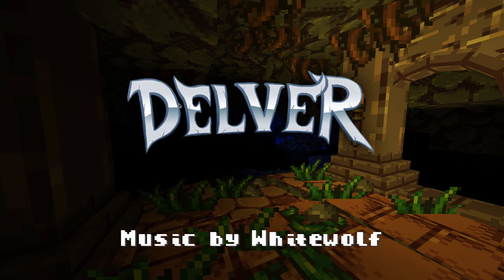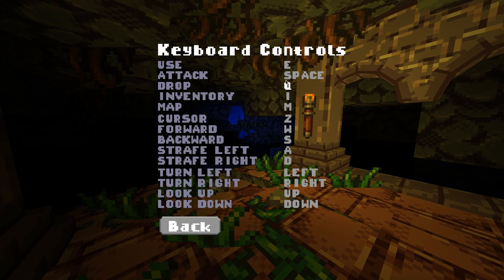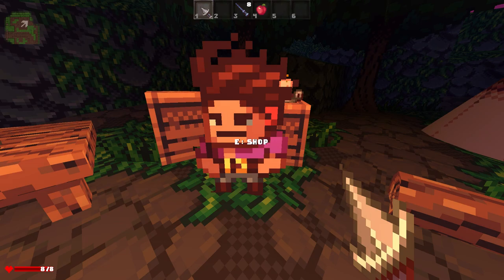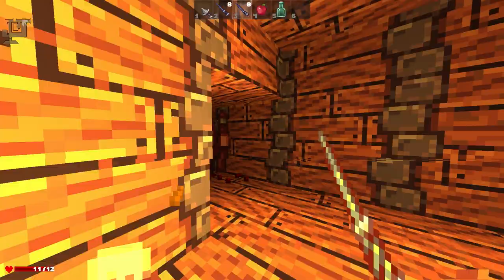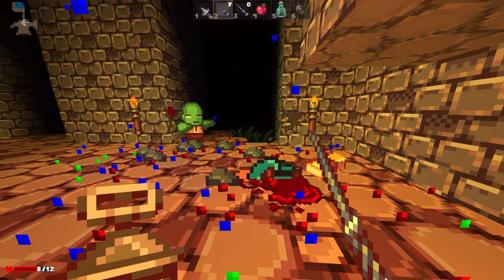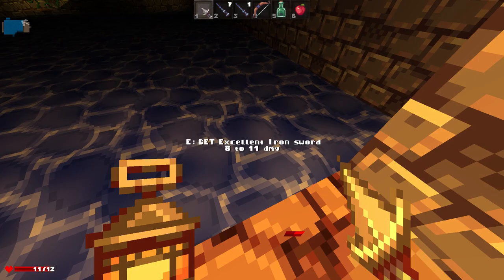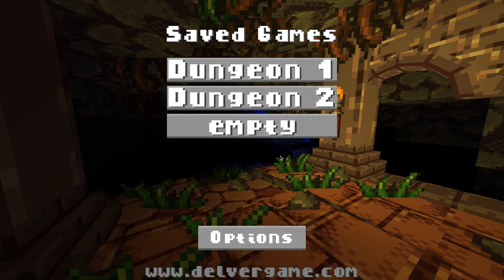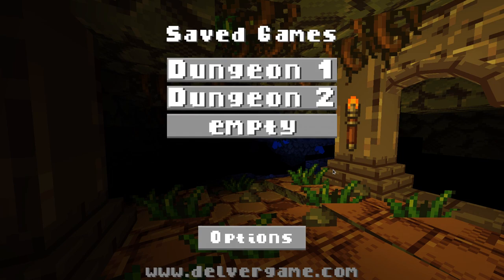Delver - Let's Play Linux Games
---GAME INFO---
Developer: Priority Interrupt
Genre: First Person Dungeon Crawler w/ Roguelike elements
Price: $7.99 (Official Site)
DRM: None if purchased via official site
Platforms: Linux, Mac, Windows, Android